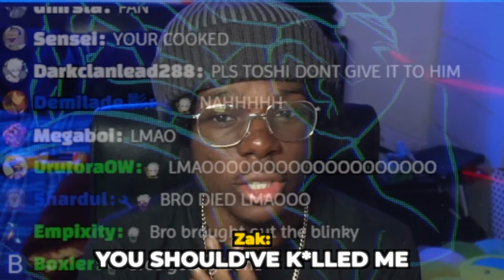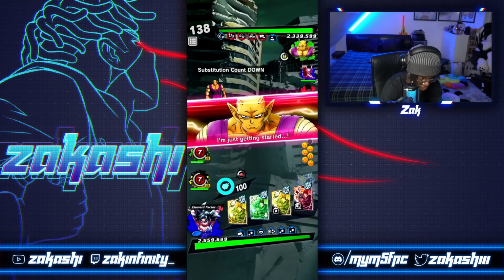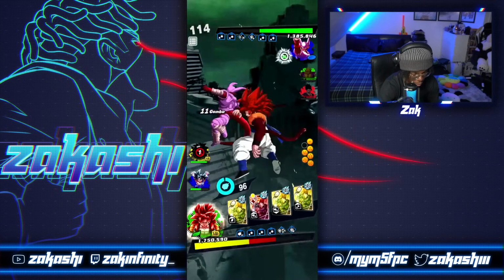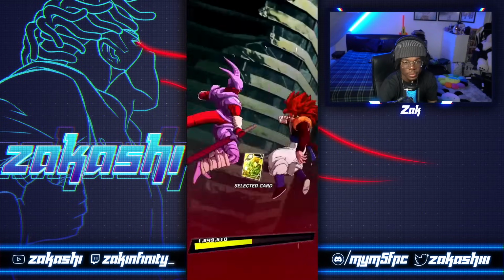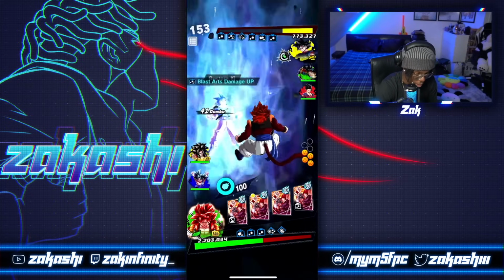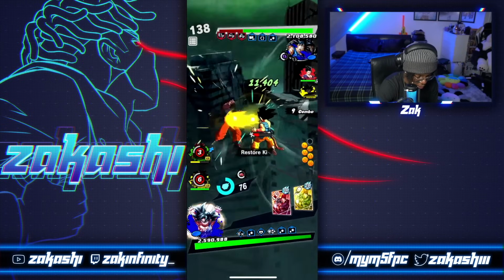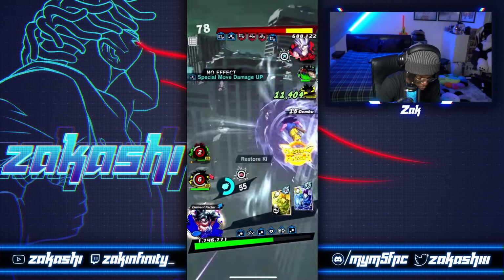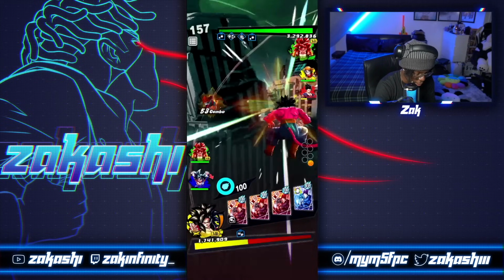HAHA! HE'S TRULY GOOD & I SURVIVED! LL GOKU SHOWCASE! WHAT GT NEEDED! 🔥 (Dragon Ball Legends)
00:00 - Team Formation & Equipment
00:43 - Game 1
04:49 - Game 2
07:44 - Game 3
11:49 - Game 4
16:00 - Thoughts! SUBSCRIBE!
What I use to RECORD:
► APowerMirror
► Streamlabs OBS